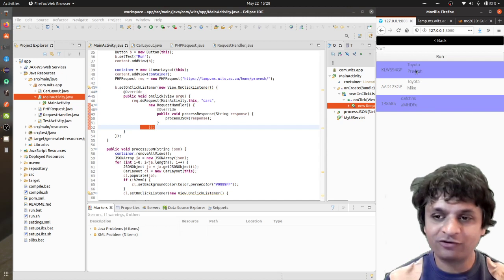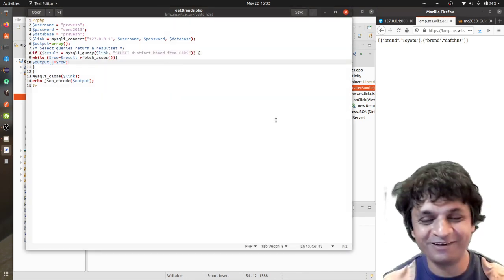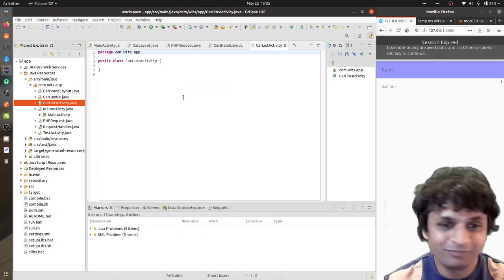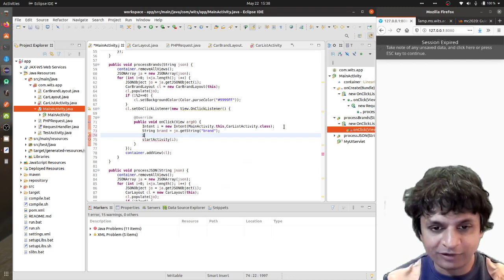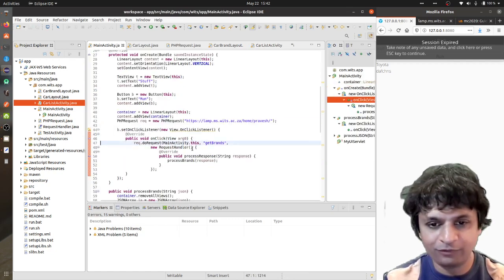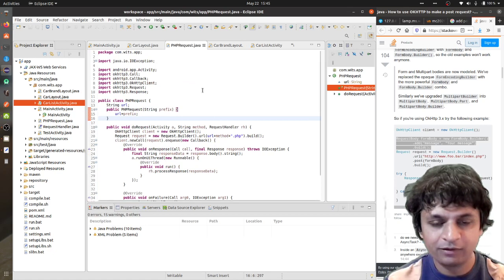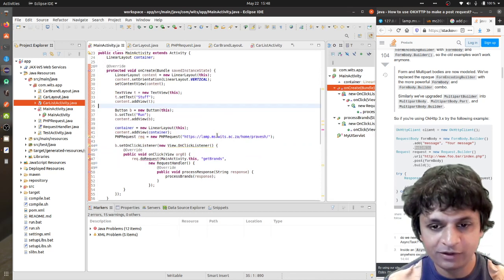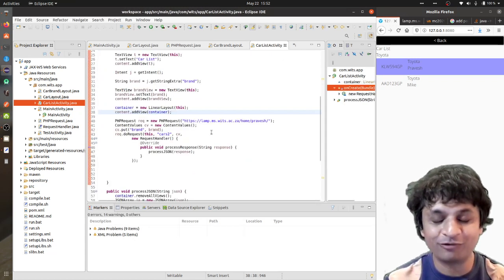Multiple Activities and Request Parameters